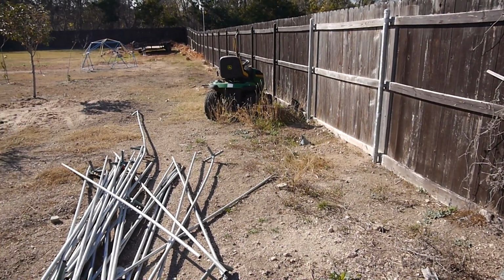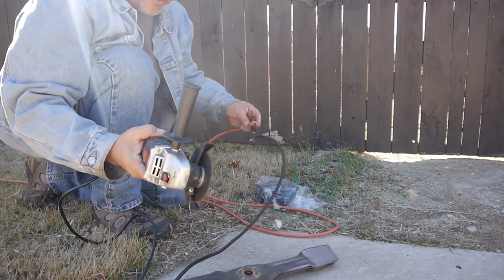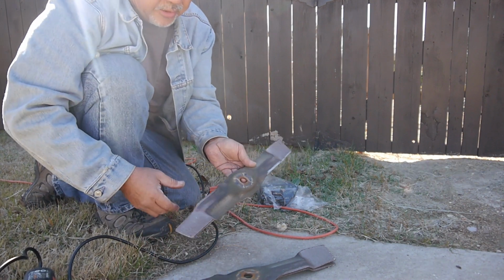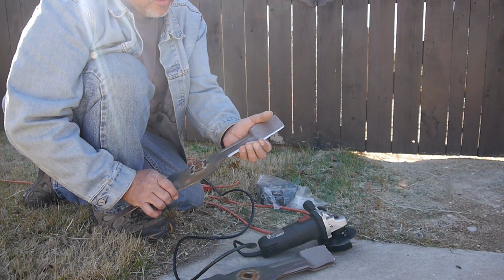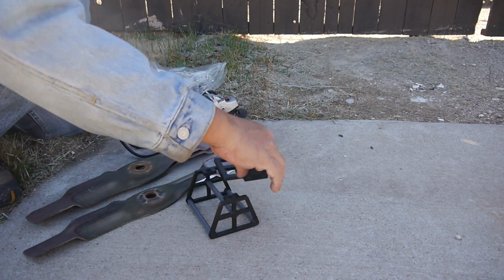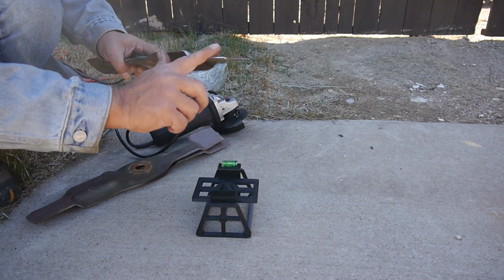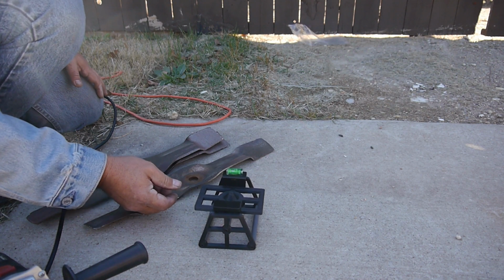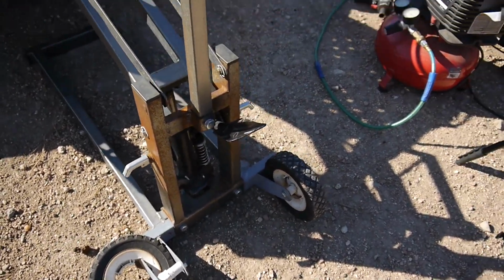Sharpening and Balancing the Blades on a Zero Turn Mower and a Lawn Tractor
Be sure to balance the blades after sharpening to reduce vibration and get a smooth ride.